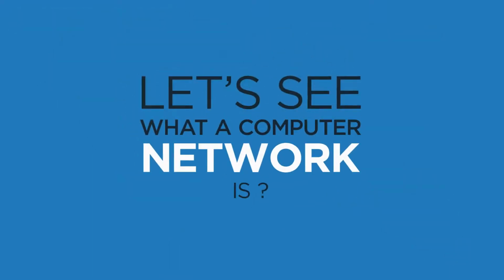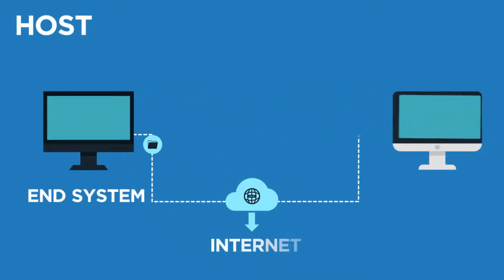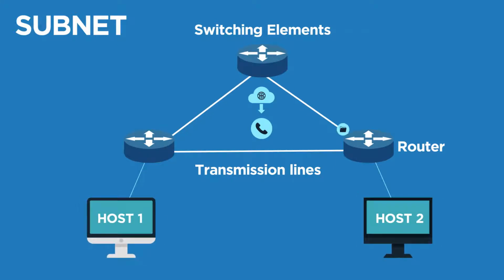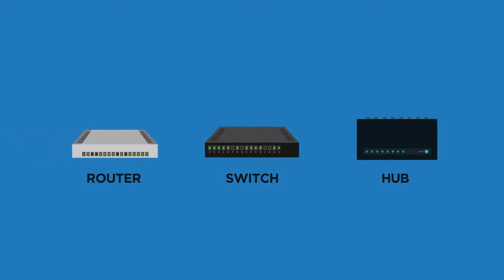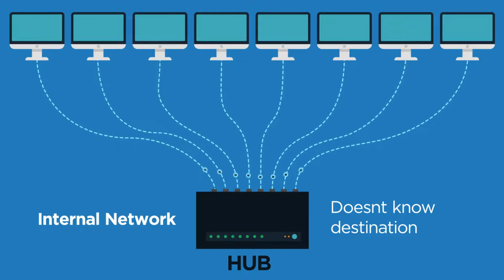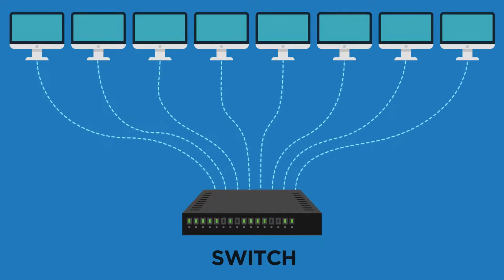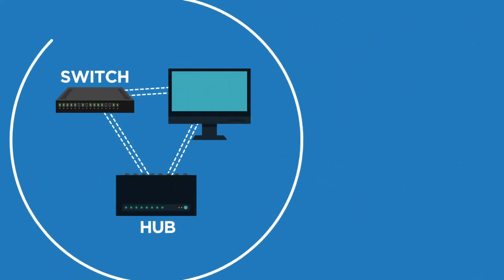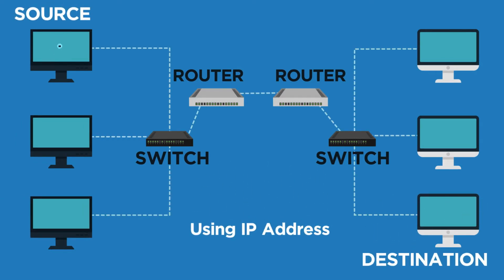Computer Networks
Part 1 : Computer Networks